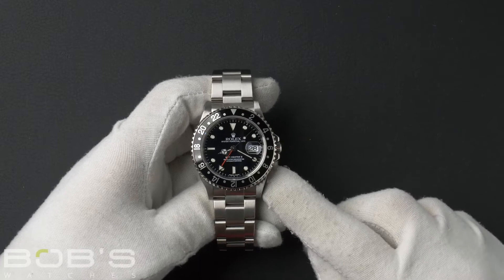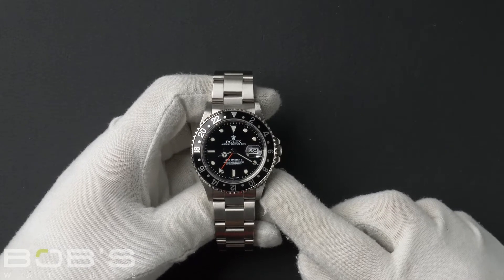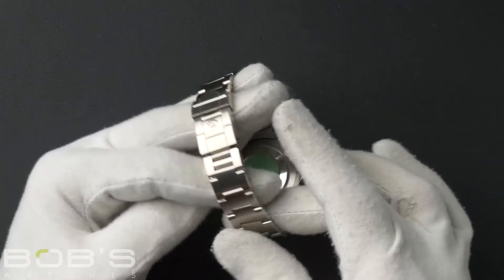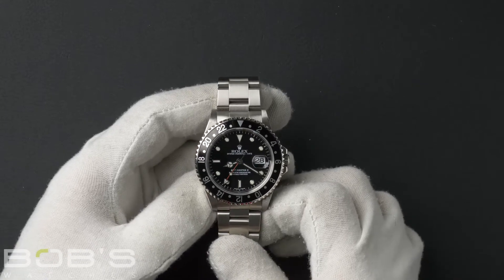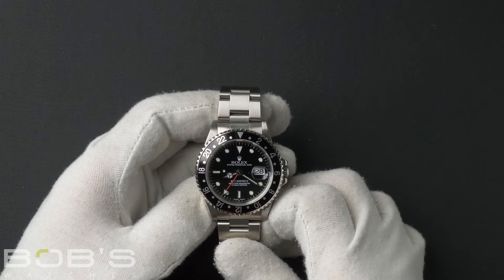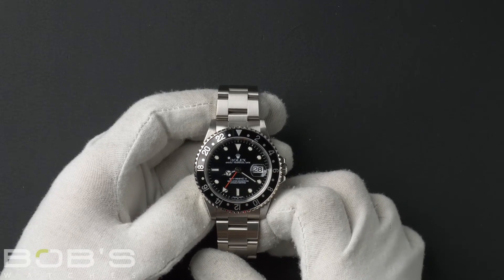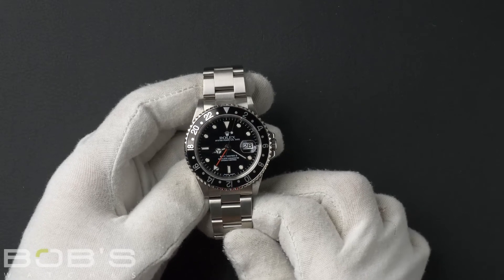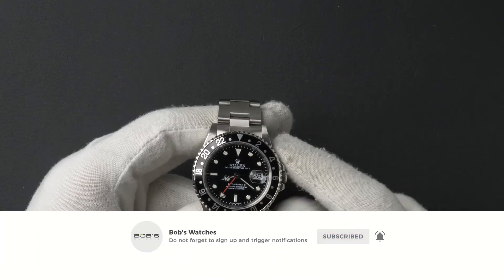Rolex GMT-Master 16710 | Bob's Watches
Serial – This watch contains a "A" serial number that was produced around the year 1999.

Dial/Crystals – The dial is black with luminous hands and hour markers. The case is 40mm stainless-steel and has an automatic 3185 movement.

Box & Papers – This GMT-Master comes with Rolex box, booklets, and we offer a Bob's certificate of authenticity.

gmt-master i
Rolex gmt
GMT-Master for sale
gmt-master ii
black rolex gmt
preowned Rolex GMT
Buying Rolex GMT
gmt master alternative
gmt master 2
Rolex GMT 2
Stainless-steel rolex gmt
gmt rolex steel
bobs watches rolex gmt